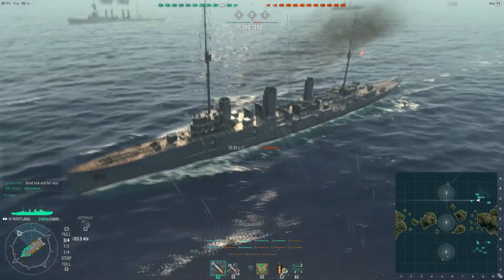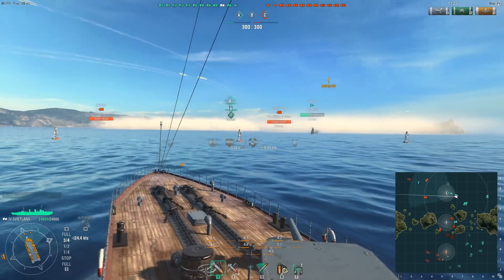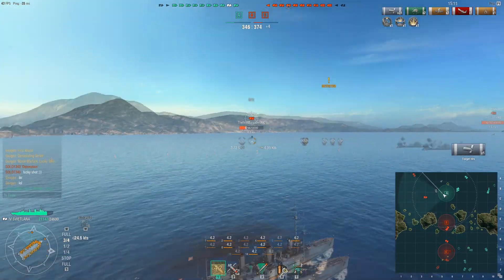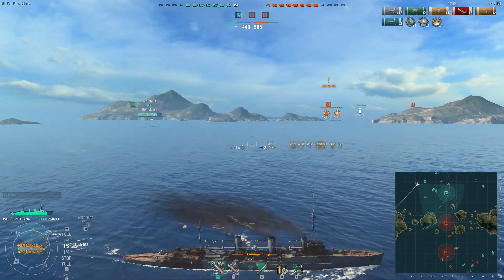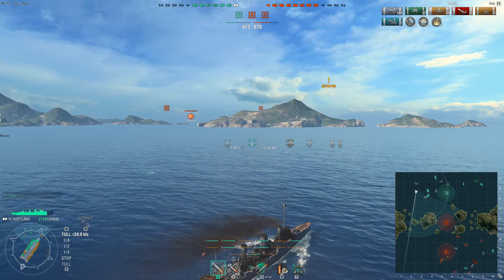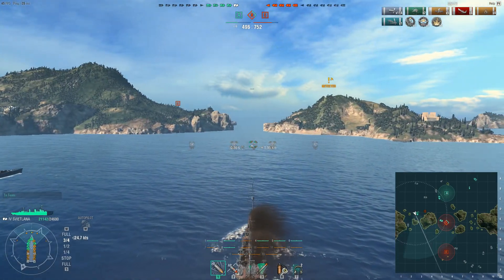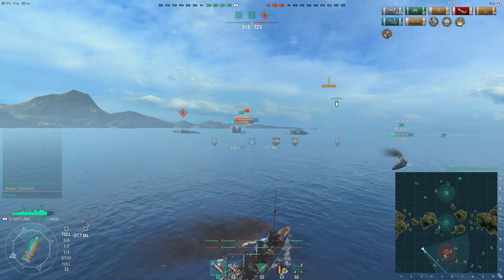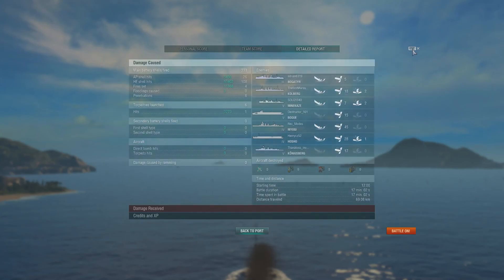World of Warships - The Kraken!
Back with World of Warships (Yes its been SIX MONTHS) I had this little game in the tier 4 Svietlana which as you can see is a stronk Soviet/Russian (to cover myself) cruiser . Enjoy!  As always comments and likes are very much welcome and appreciated - and be sure to tell your friends about me! :D

What is World of Warships?
World of Warships is a Massive Multiplayer Online Experience that puts you at the helm of warships ranging from nimble destroyers to multi-ton juggernauts, and in the heart of fast-paced sea battles of the first half on the 20th Century!

Learn the strategies and tactic subtleties of war at sea to achieve victory!

From angling your vessel for the perfect broadside to launching a fast flanking attack with torpedoes, or engaging a battered enemy in an intense one on one duel – Nothing happens the same way twice, and each tactic has its own rewards.

Look forward to a large array of warships and game styles to choose from; struggling for air supremacy with Carriers –,  holding the line with Battleships and Heavy Cruisers, and screaming down the enemy battle-line with Light cruisers and Fast Destroyers